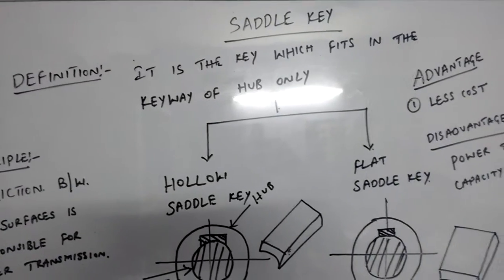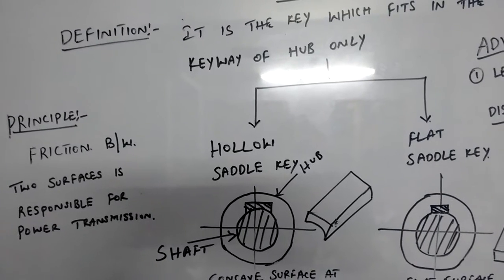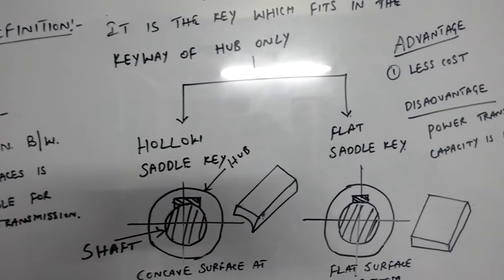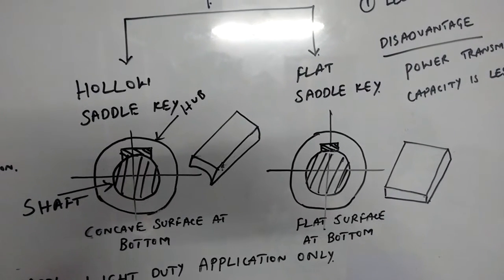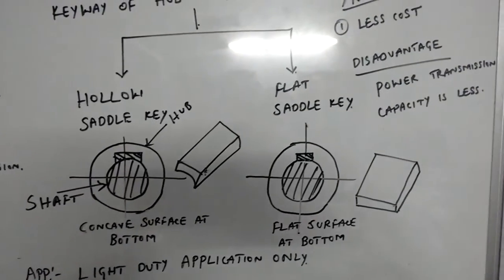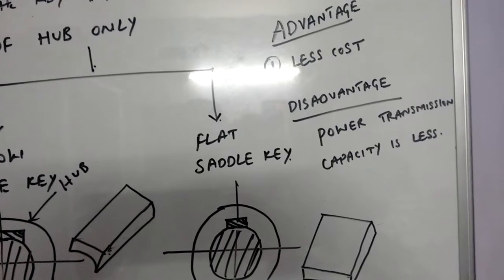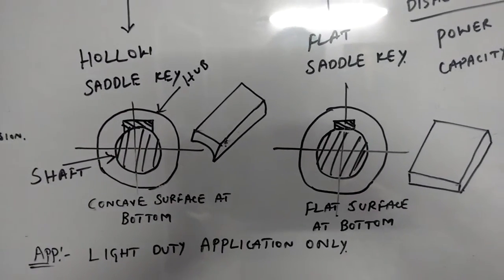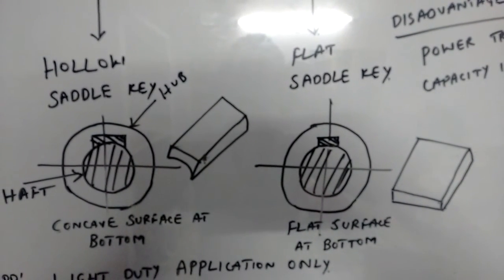Saddle Key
It is a type of key which inserts in the keyway of hub only.FOR MORE INFORMATION PLEASE LOG